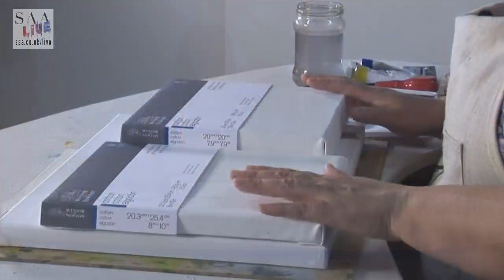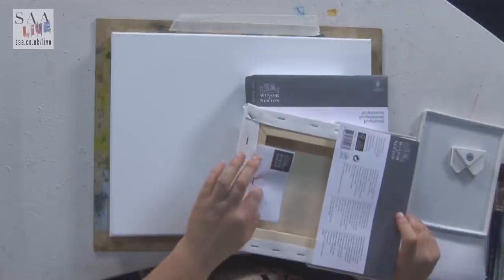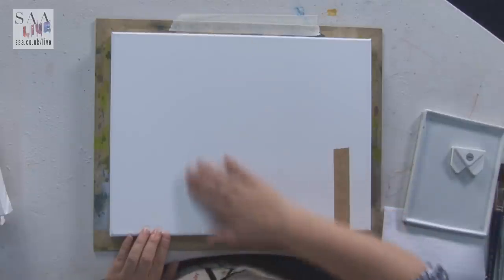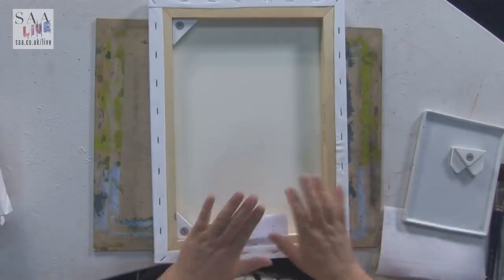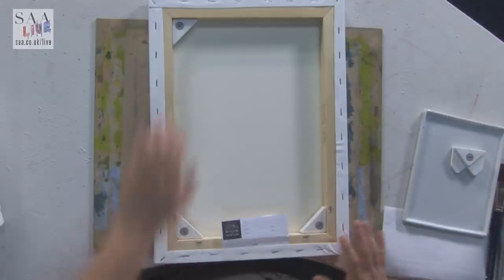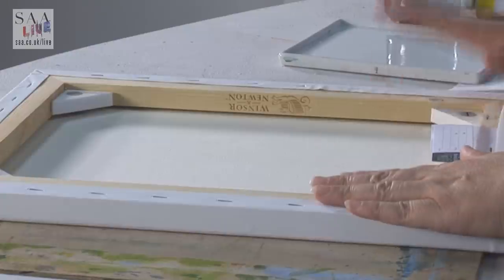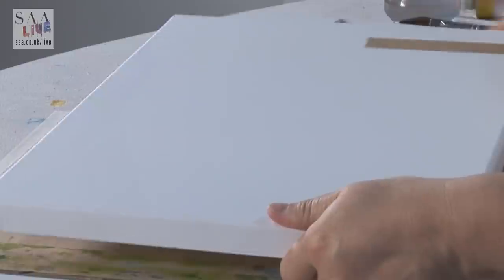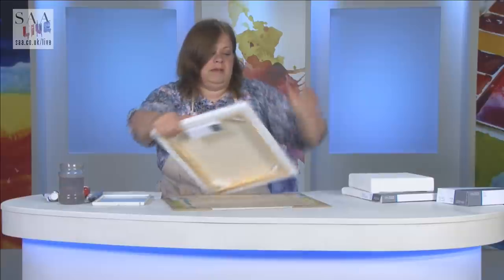SAA LIVE - W&N Canvas with Pro-Stretcher with Anita Pounder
Join SAA In-house Artist Anita Pounder LIVE from SAA HQ. Today Anita will be introducing the new range of Canvases from Winsor & Newton. Join Anita as she shows you these pre-stretched, gesso-primed, cotton canvases and explains the new pro-stretcher technology. A large range of W&N Canvases (as well as thousands of other art products) are available via the SAA Home Shop